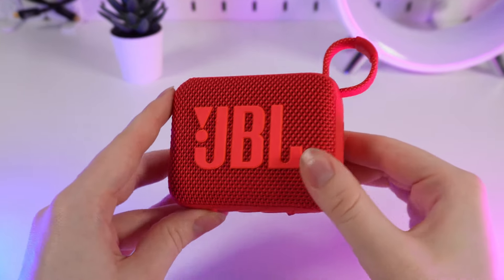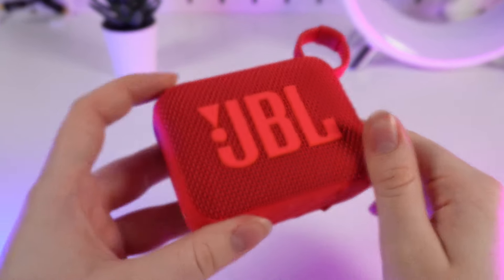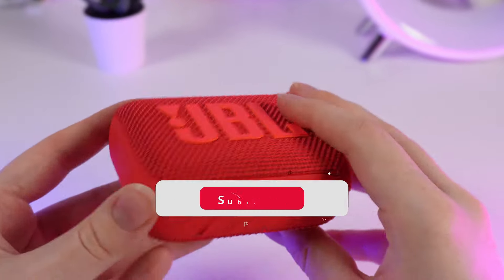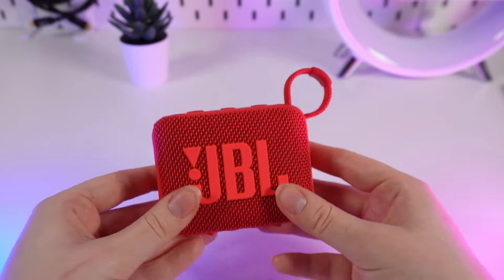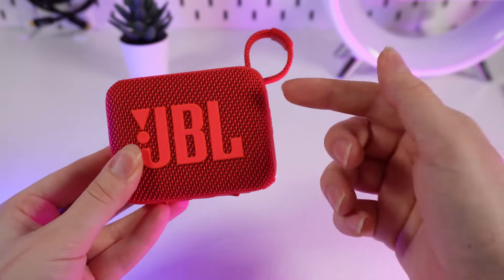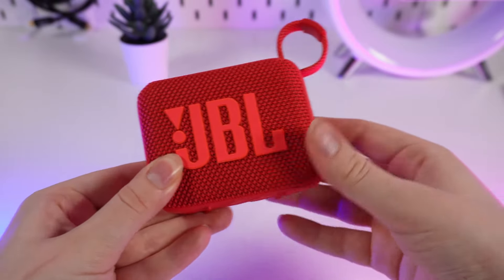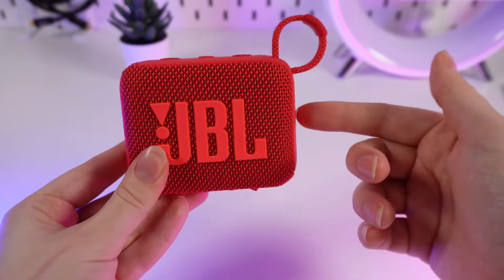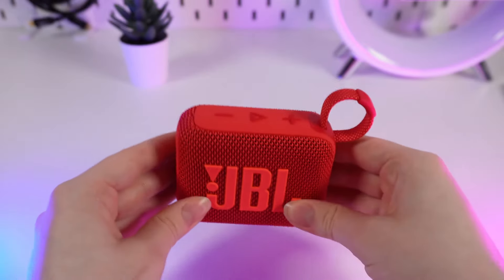Is the JBL GO 4 Truly Waterproof?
Discover if the JBL GO 4 can withstand the elements. Learn about its waterproof capabilities and whether it's suitable for outdoor adventures.